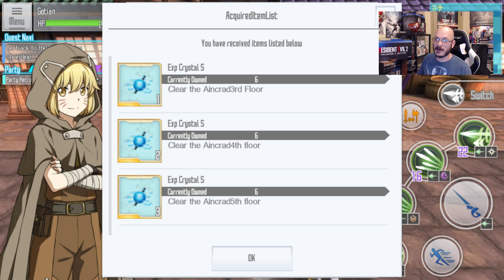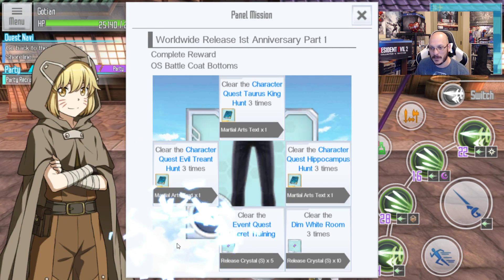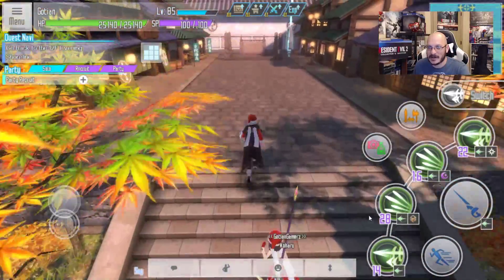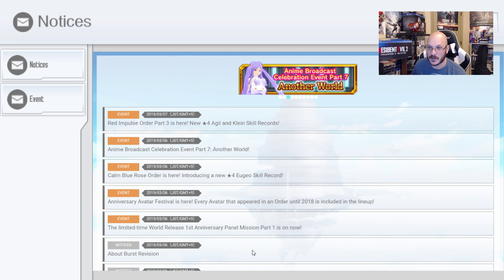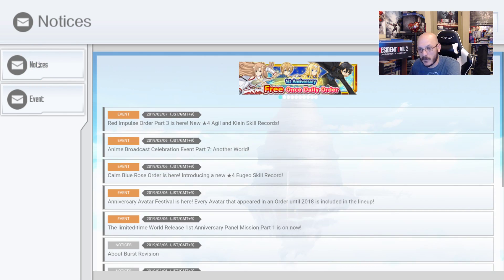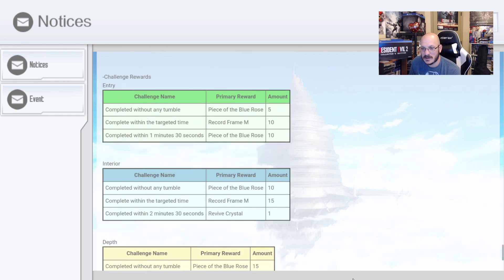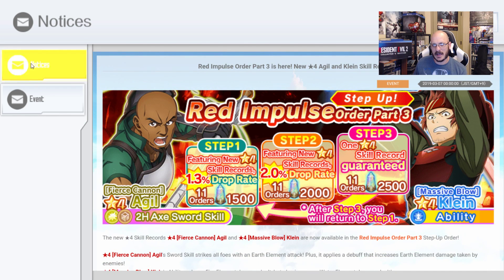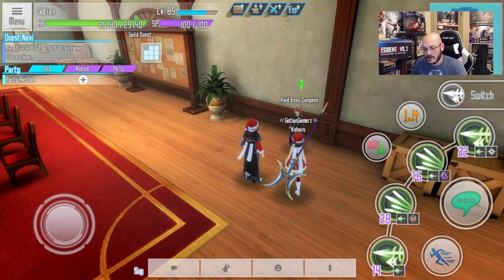SAOIF Blue Rose Avatar and More Update! EXP Increase Items! Sword Art Online Integral Factor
This Update Had a lot more than I expected! The new blue rose sword avatar, a free 4 star, new exp items, and much more!